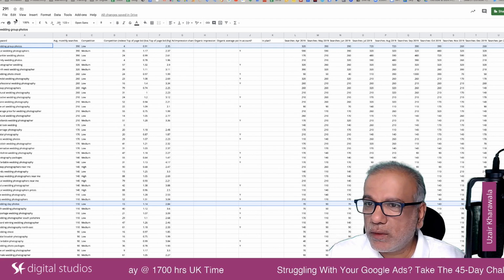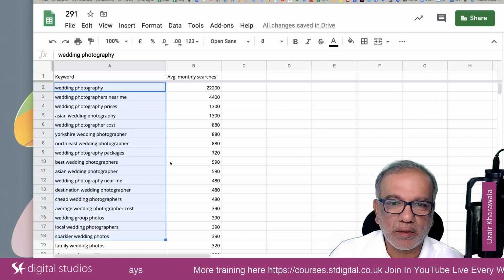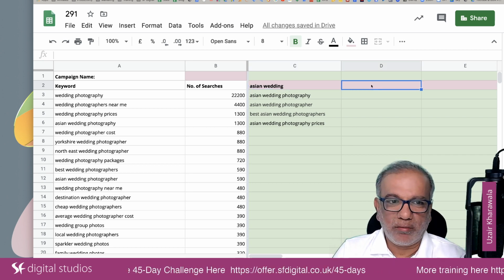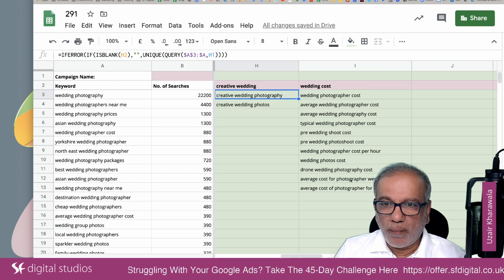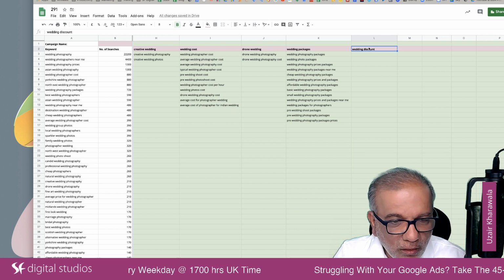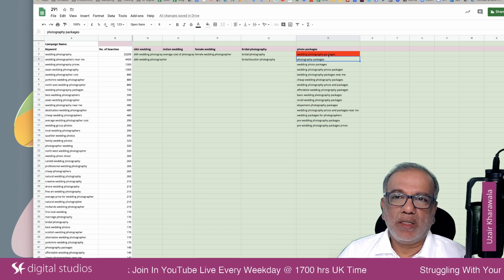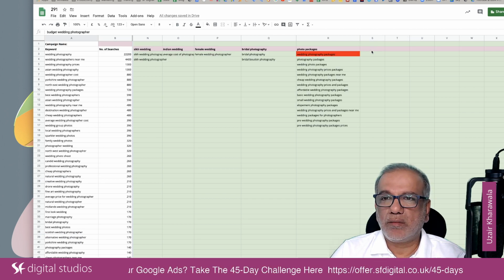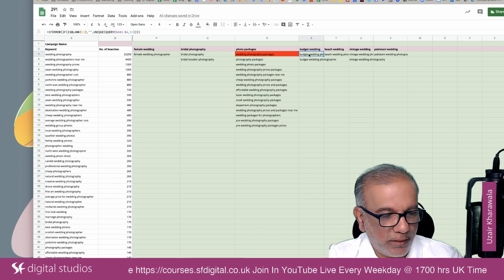Google Ads For Wedding Photographers | How To Do Keyword Research Like A Pro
In this video, you will learn how to set up a Google Ads campaign for Wedding Photography business. Most wedding photographers running Google Ads are running their campaigns the wrong way.

Learn how to set up your keywords & the ad groups the right way so your wedding photography campaigns are profitable and generating leads & sales for you.

Free Resources